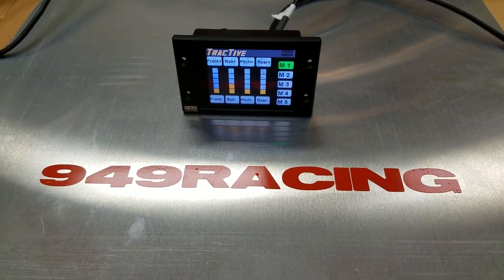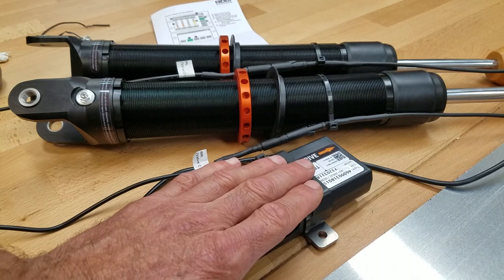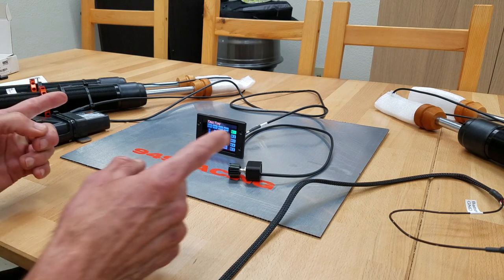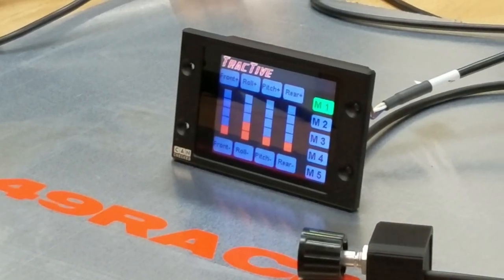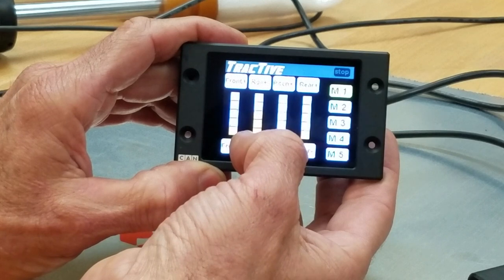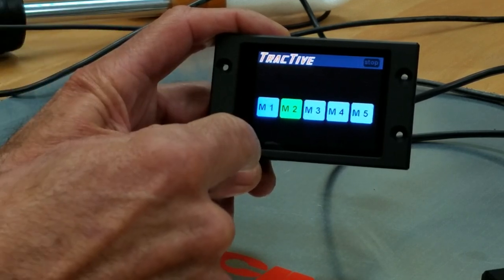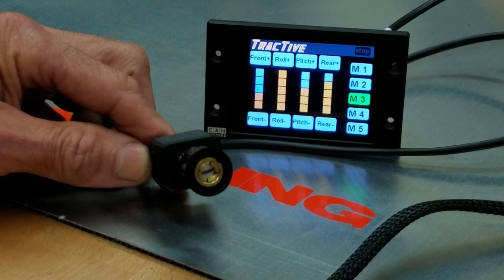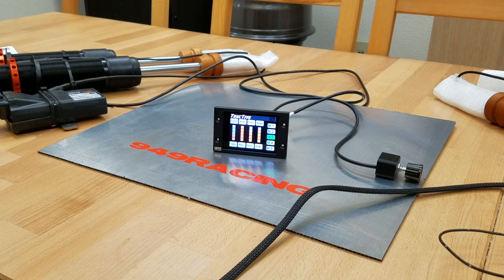949 Racing Xida ACE Touchscreen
A quick look at the new Xida Ace touchscreen. This system is built for us by Tractive in the Netherlands. These are available now for the NA, NB and ND MX5 Miata. Q3/19 we will have it for the FRS/GT86/BRZ. Q4/19 for the GT350 Shelby Mustang and standard S550 Mustang GT, Ecoboost. Toys!